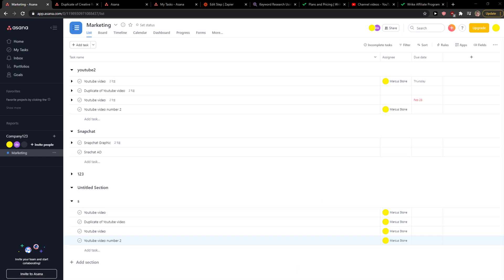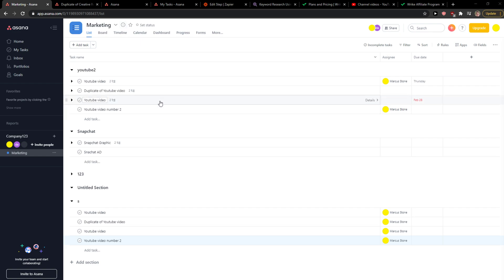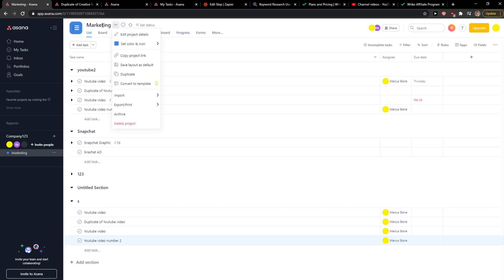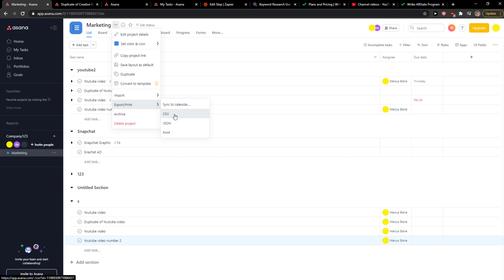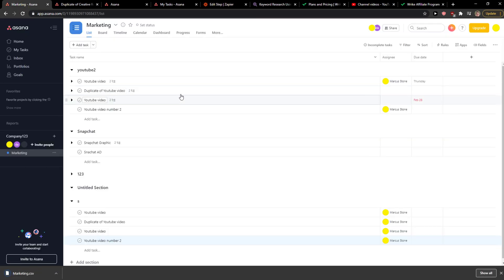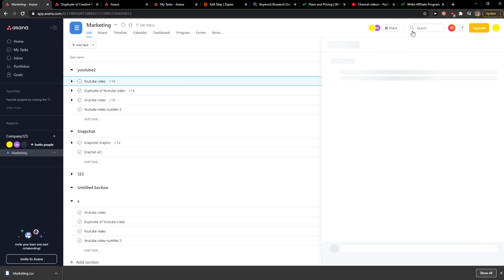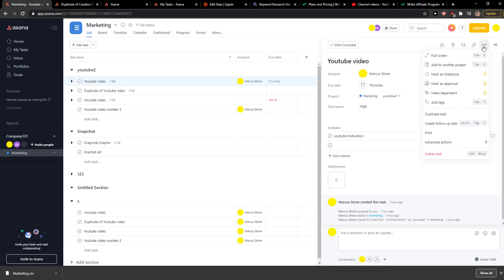How To Export Project In Asana